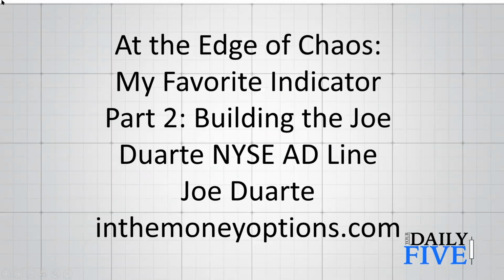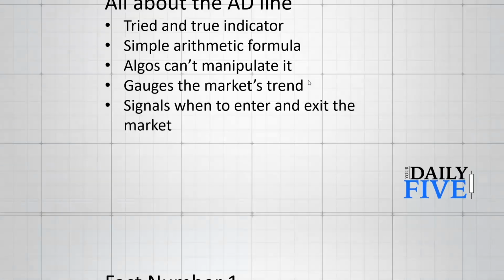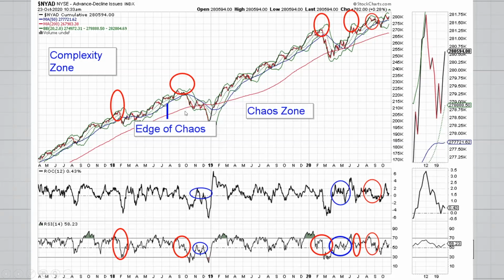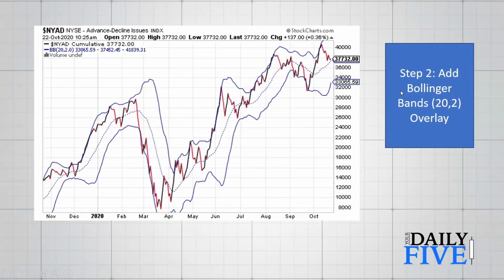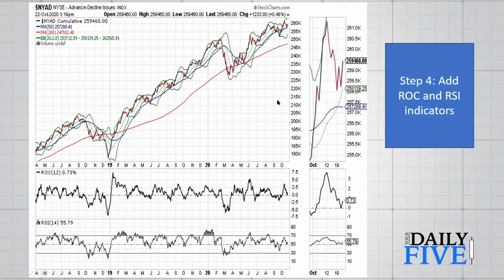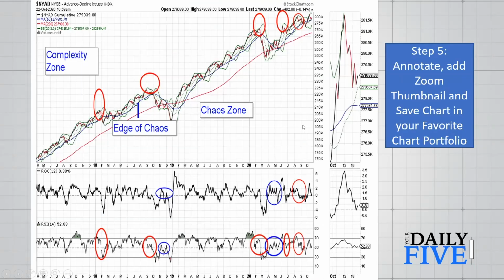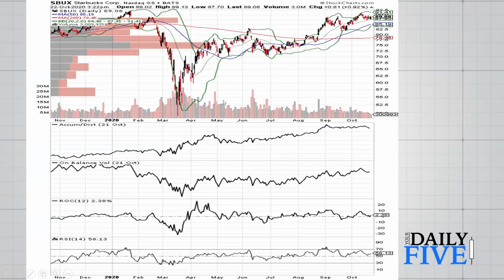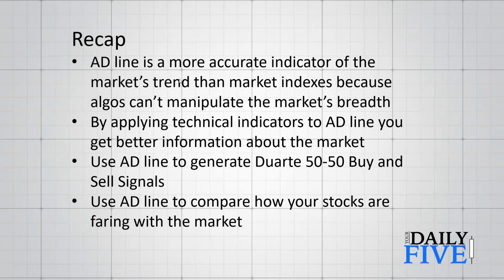How To Chart My Favorite Indicator | Joe Duarte | Your Daily Five (10.23.20)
In this follow-up to Joe's September "Your Daily Five" which covered the NYSE Advance-Decline Line ), Joe walks you through step-by-step how to chart the $NYAD and how to add technical indicators as he uses them on SharpCharts.

Sound Trading Principles 1:33
All About The AD Line 1:54
How To Customize The Chart 3:25